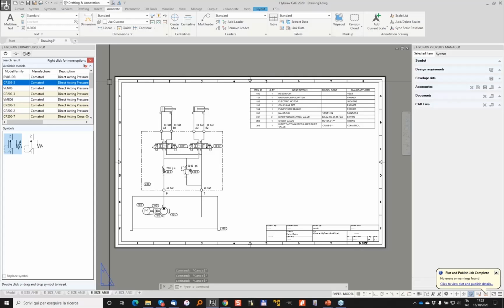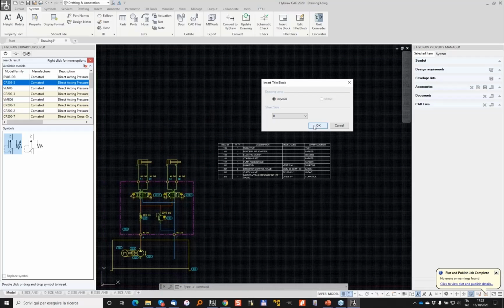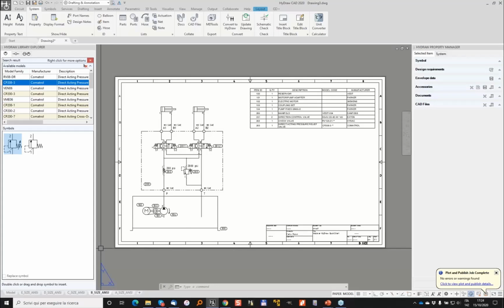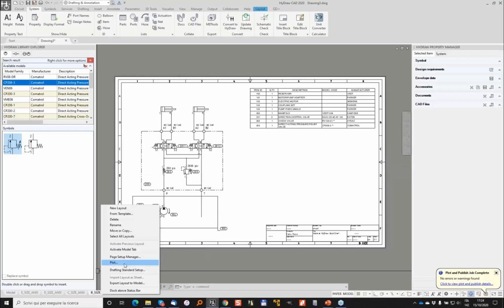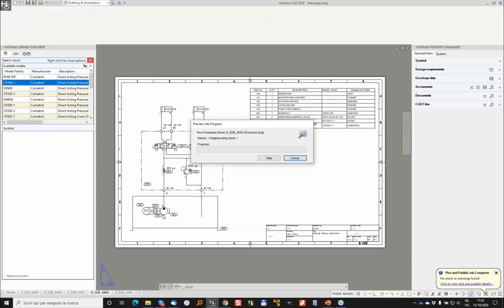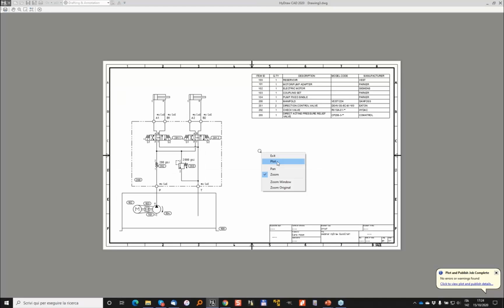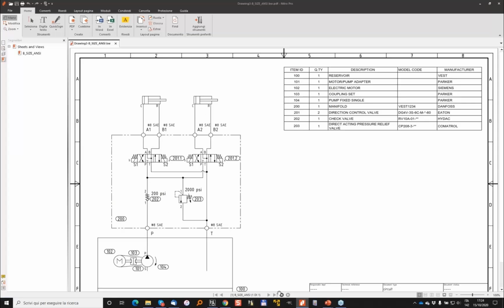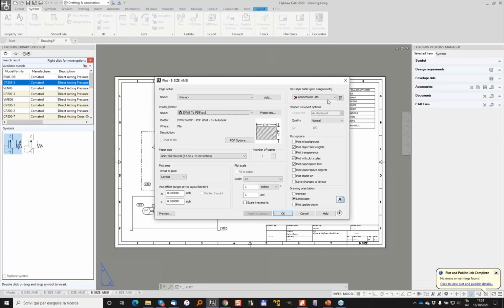How To Plot A HyDraw CAD Circuit Diagram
In this webinar video, we show how the AutoCAD OEM engine that comes with HyDraw CAD can be utilized to plot a hydraulic circuit that has been created. Different plot options and styles are briefly explored throughout the video.